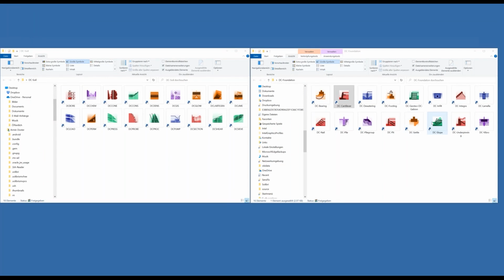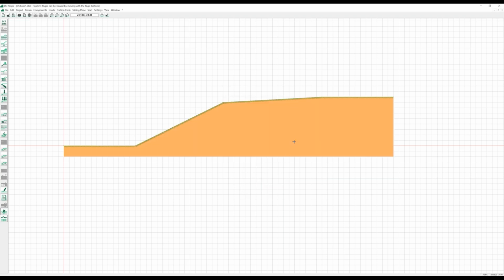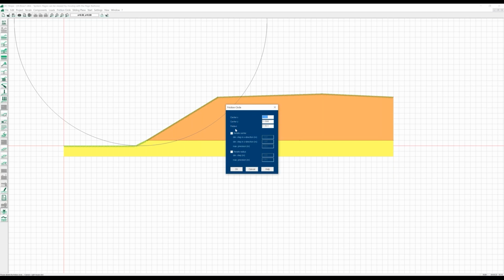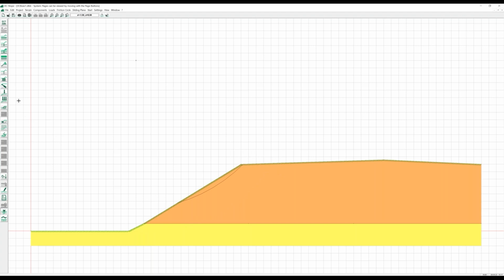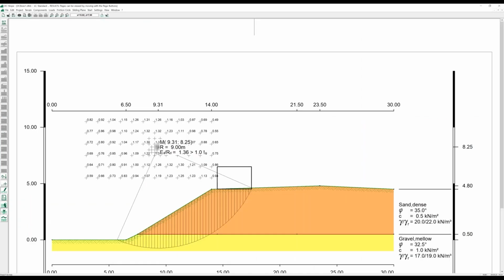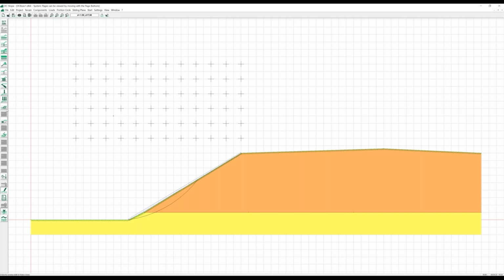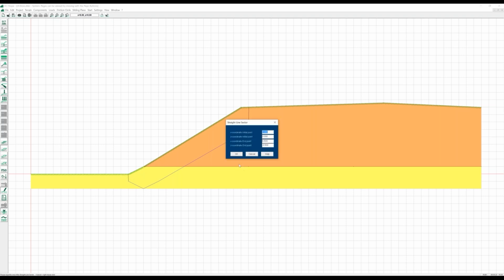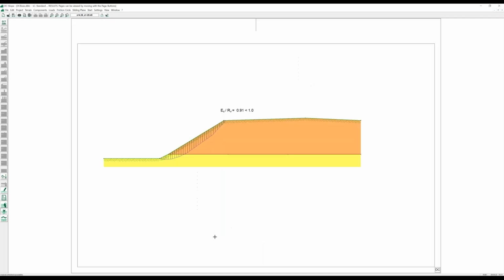DC-Slope | Get to know the program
The DC-Slope program can be used to determine the safety against slope and base failure based on the methods by Krey-Bishop (slip circle) and Janbu (arbitrary slip surfaces). The ground surface, the soil layers and the groundwater may have any course. Optionally, components such as stabilising columns or sheet piling can be taken into account to increase the shear force in the soil.